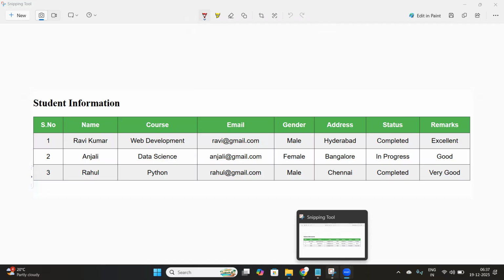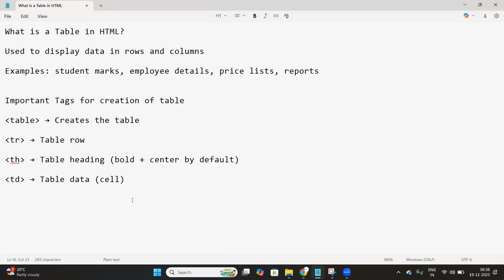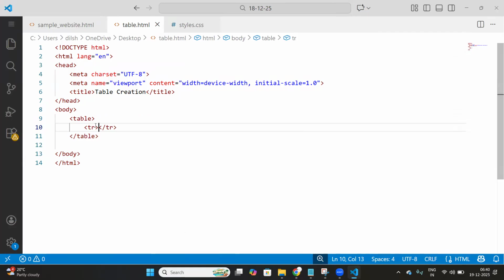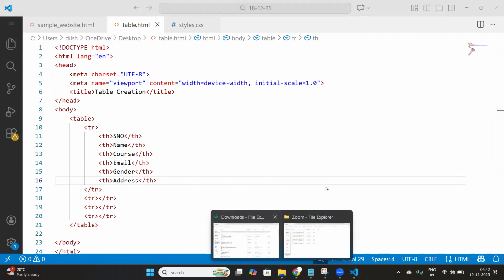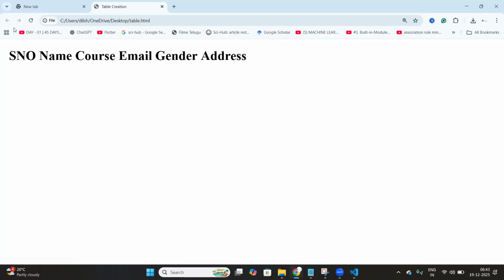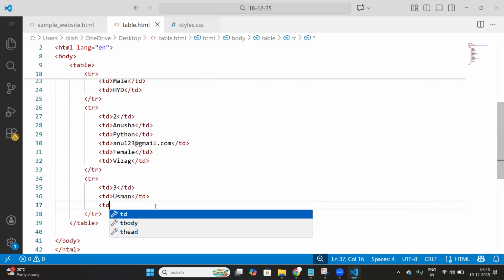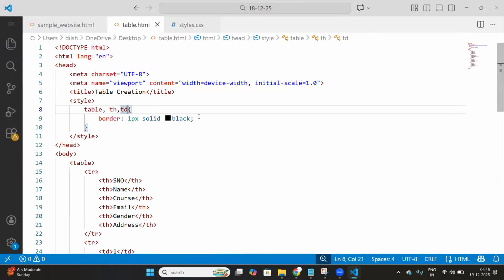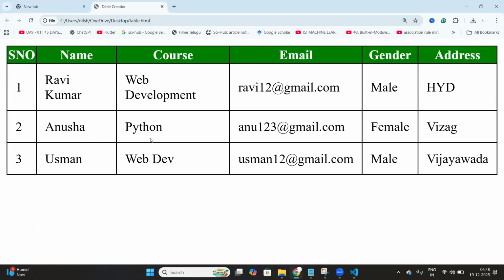HTML Table Creation Step by Step | Complete Table Styling with CSS |FullStack Development Tutorial-4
In this video, you will learn how to create tables using HTML and CSS step by step.
This tutorial covers HTML table tags, CSS table styling, rowspan, colspan, hover effects, and zebra striping in a simple and beginner-friendly way.

🔹 Topics Covered:

HTML table structure (table, tr, th, td)

Styling tables using CSS

Rowspan and Colspan explained

Hover effects and zebra stripes

Best practices for professional tables

This video is perfect for HTML beginners, web development students, and anyone preparing for interviews or real-time projects.